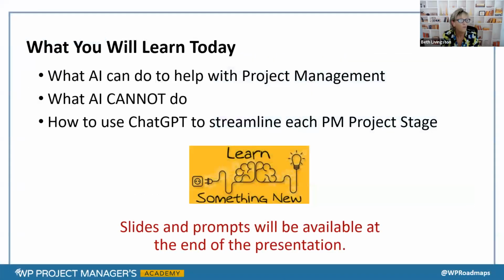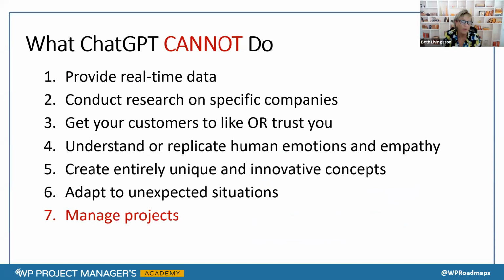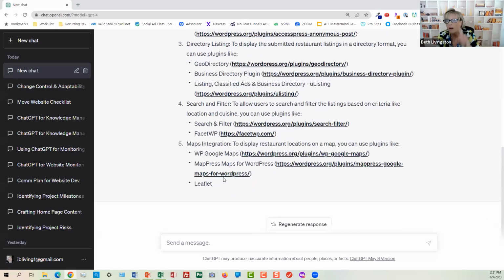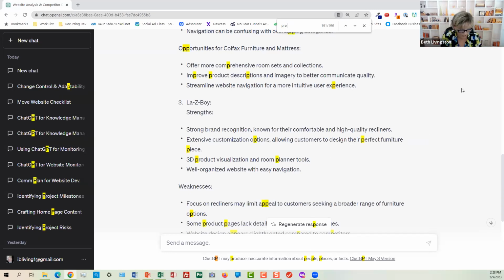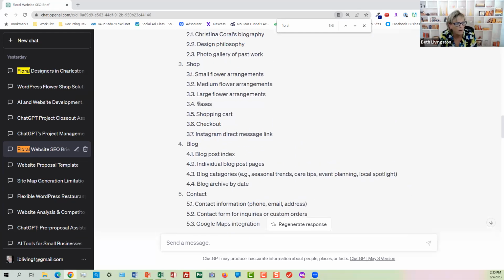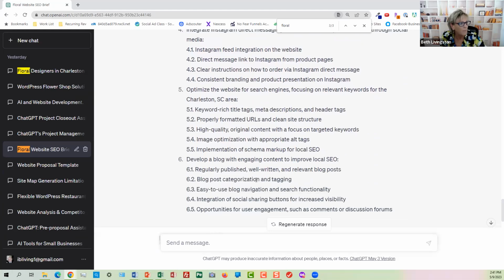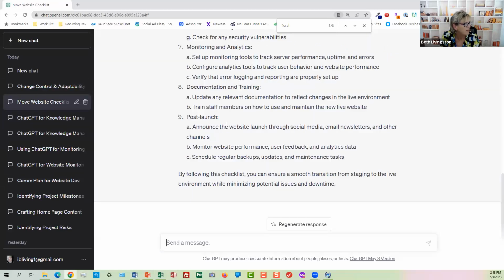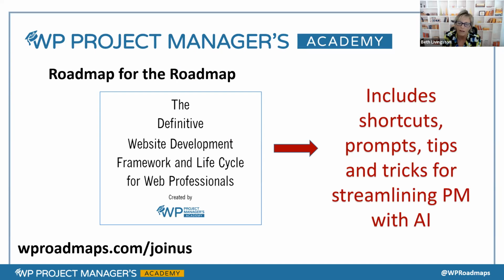The Future of Project Management - Integrating AI for Optimal Efficiency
AI is transforming many aspects of our work, and project management is no different. In this training livestream, Project Management pro Beth Livingston demonstrates how AI-powered techniques can revolutionize traditional approaches to project management and process improvement. She uses ChatGPT to assist with proposal creation, project plans, discovery, functional requirements, streamlining processes, and more. She also published the prompts we used and the results for download by attendees.